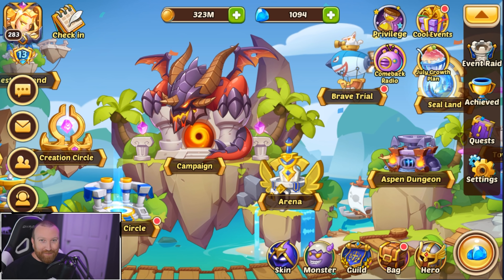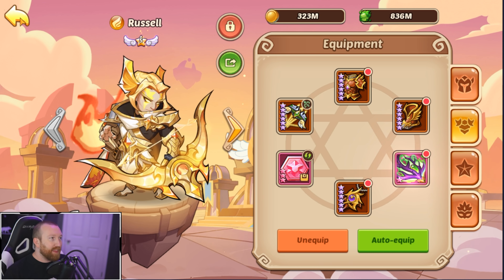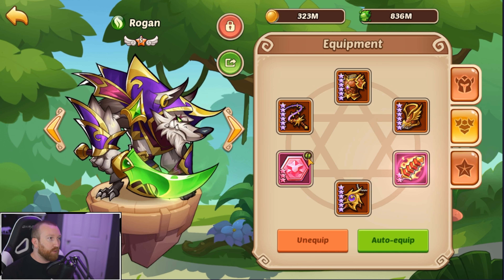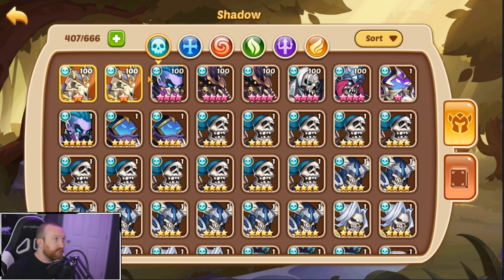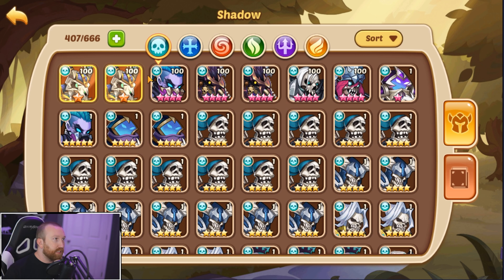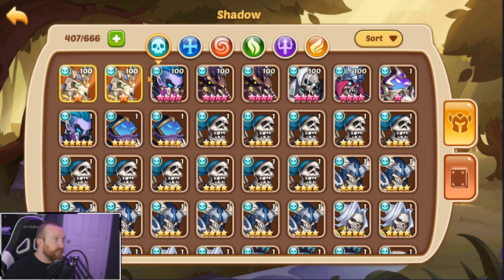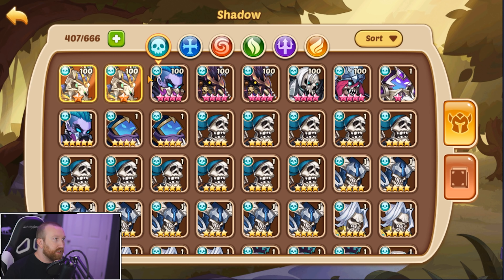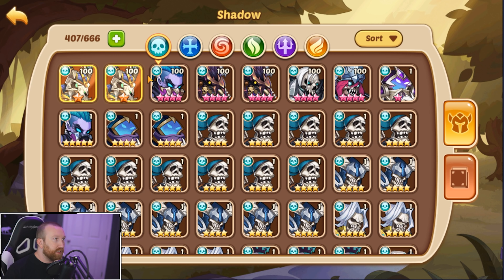Idle Heroes - Russell vs Broken Spaces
Hey everyone, today we decided to get all of those nice and yummy resources from Broken Spaces on our Light's Army Account! We test to see how optimal we can get our Russell in the late rounds of BS. Barry did Barry things and didn't take the time to watch all the fights, next month we will watch closer to get the lowest ticket count possible!